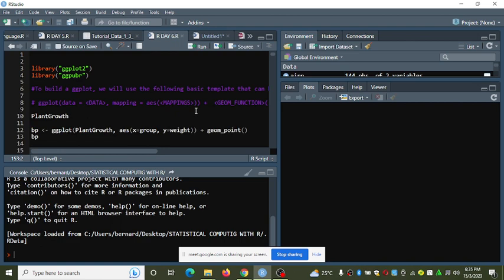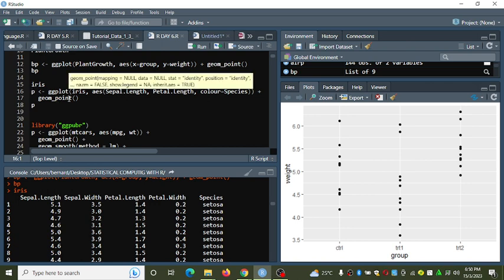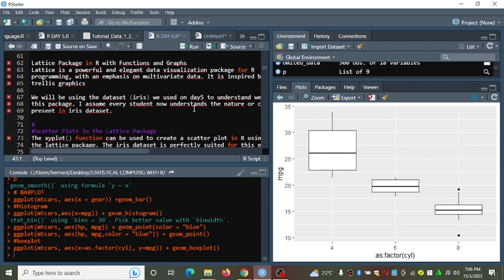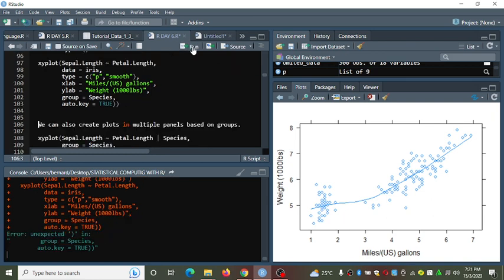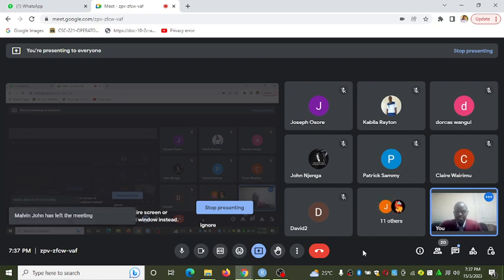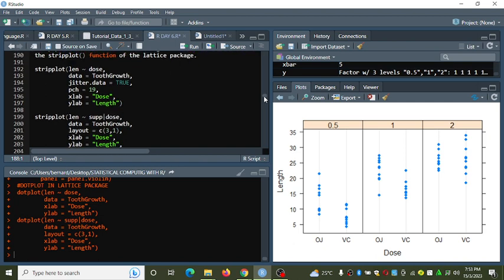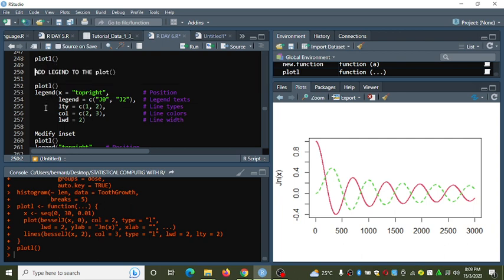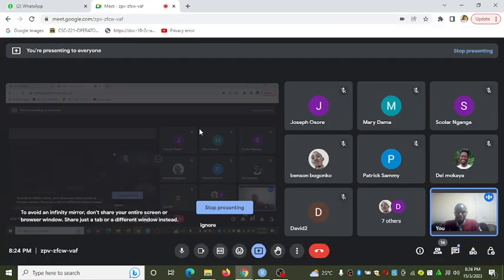Introduction to Lattice package and GGPLOT